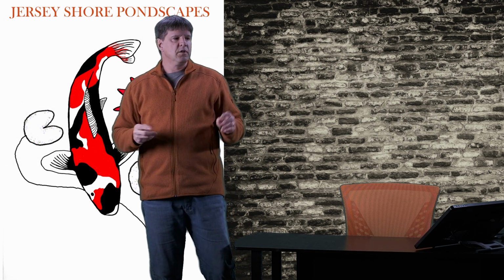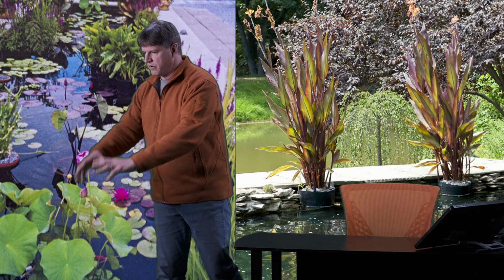All About Aquatic Pond Plants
All About Aquatic Pond Plants.  Information about bog or marginal plants, floating plants, underwater oxygenators, and finally Lilies and lotus.  Pond plants also called aquatic plants or water plants, are available in so many varieties.  This video helps to explain what the different types of plants are all about, and how to use them in your koi pond or water garden.

Follow on Instagram and Facebook:   jersey shore pondscapes

There are many videos on this channel about specific pond plants.  Use the playlists to find them all.